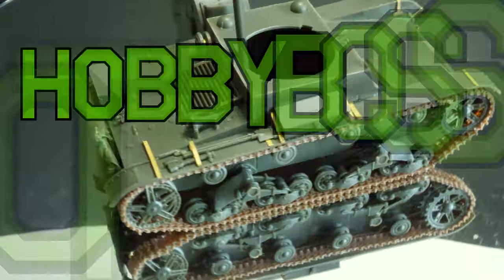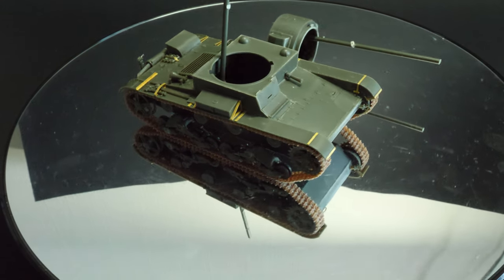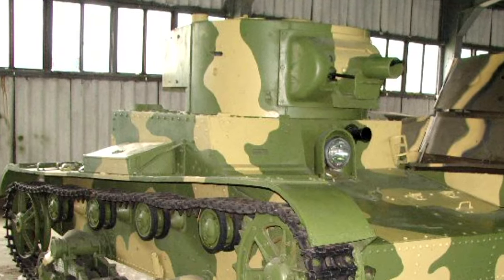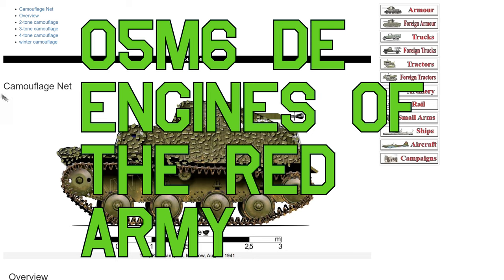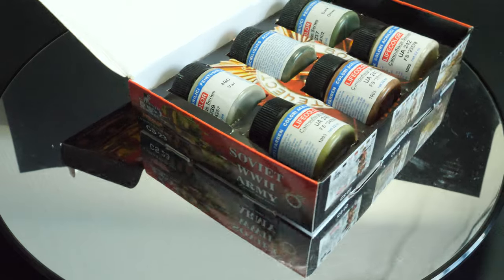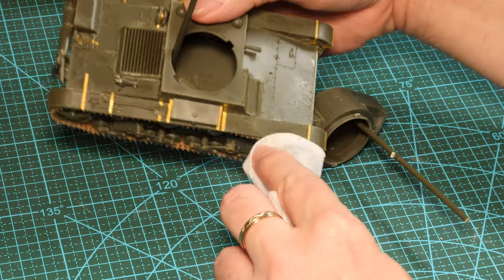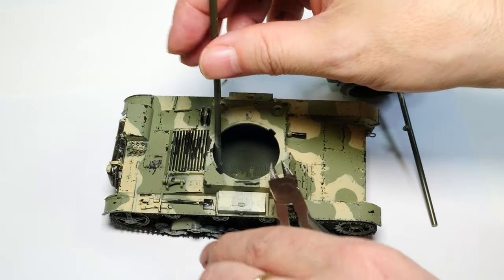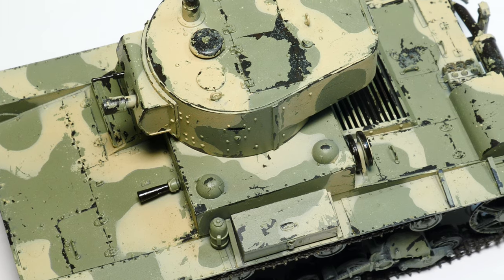Soviet Ot -130 Flame Thrower tank - painting and chipping !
welcome to Part 2 of this rather stalled build ! Well its the Hobbyboss ot-130 flame thrower tank. Lets ramp this up ! In this video :

1) Discussion on references of the Ot-130

check this website

2) Lifecolor paint set - Soviet Army in WW II

3) Create realistic base metal primer using a custom mixture of mr Surfacer

4) Real Hairspray which will be applied in 2 layers for dual layer chipping effects

5) How to spray acrylic paints from Lifecolor and other brands

6) masking using the best material for hard edge camo

7) How to chip the paint

8) Corrections and How to paint tracks on models